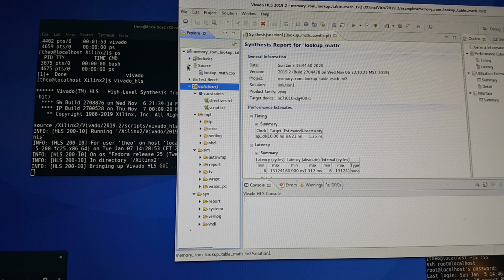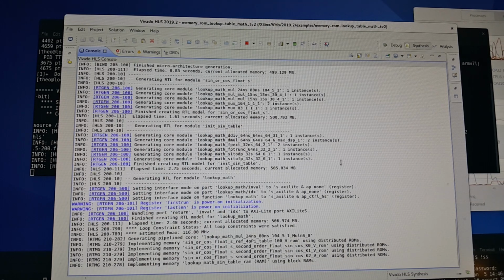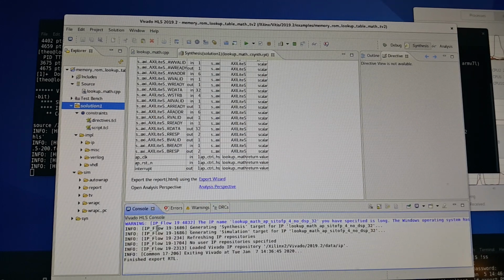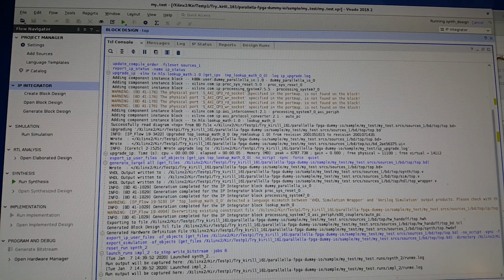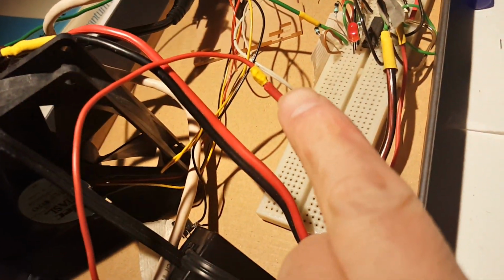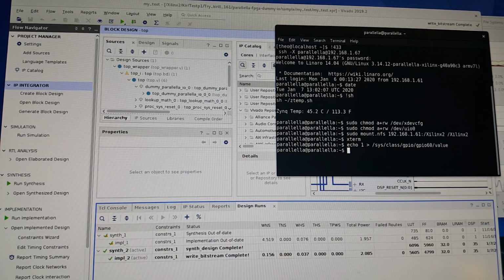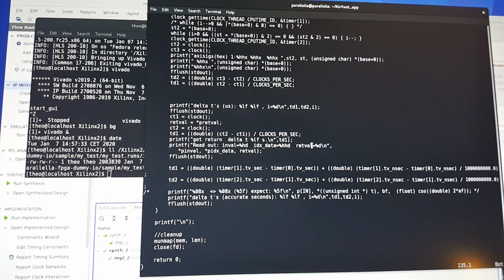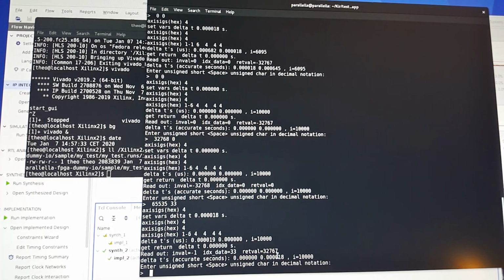Vivado HLS demonstration C function to FPGA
This is an actual real time demonstration of the Xilinx Vivado/Vivado_hls tools to compile a regular C-function into an FPGA image (.bit file) that is tested to work on a Parallella Zynq 7010 single board computer, with a test program compiled and run on that board, also written in C. Apart from my phone having to have it's memory cleared because the video file became to large, this demonstration is recorded in real time, with the actually mentioned tools and equipment, no tricks or secret preparation. The software used here, Fedora 26/64bit (the OS) the Xilinx design tools, the example programs, and the board computer's Linux are all freely available.

 So it's actually possible, though there of course many possible issues and problems, to use vivado 2019.2 practically to create a hardware description which in practice perfectly implements your function, in this case a sine table (short integer argument and short integer return value) lookup, in an actual (cheap) FPGA. And it's not slow either, and has a lot of compile power that would take me a long time to achieve the same with Verilog or such!

It's a relatively fast machine I use to run the examples "live", a 4.5GHz I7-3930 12 threader with 4 banks of XMP2100 memory, but it uses the tools from a network share, and the design and intermediate files as well, so even though the twice 5 minutes to run the whole compile is fine, probably putting especially a lot of intermediate files on local SSD or Ram drive and maybe playing with some parallellization parameters could improve those times a bit more.